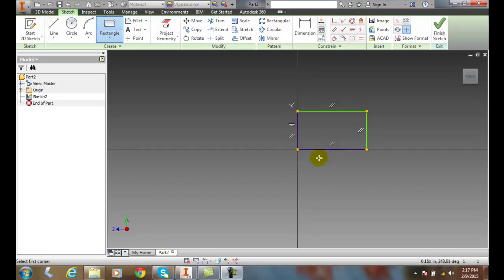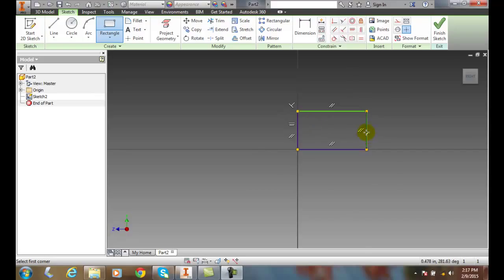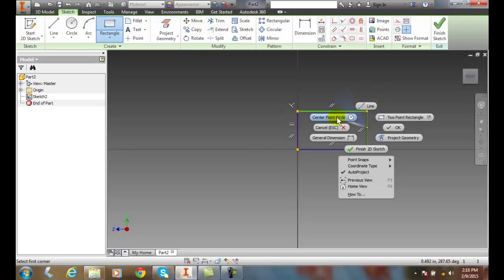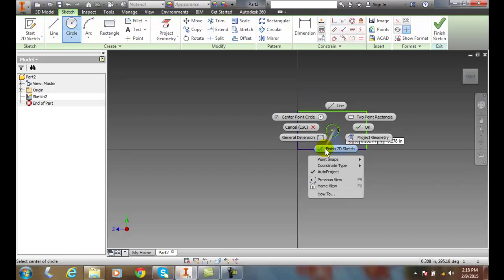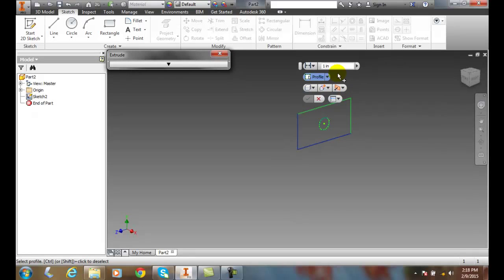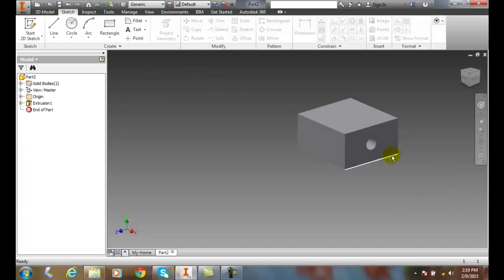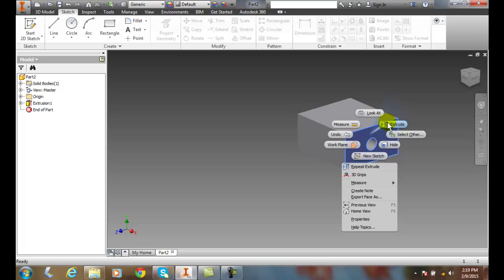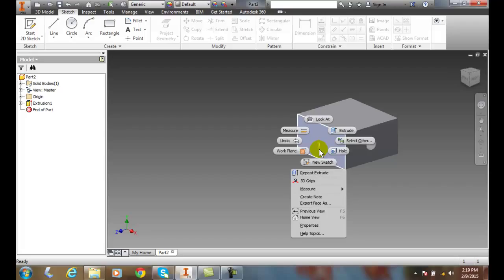Inventor 01-18 Marking Menu